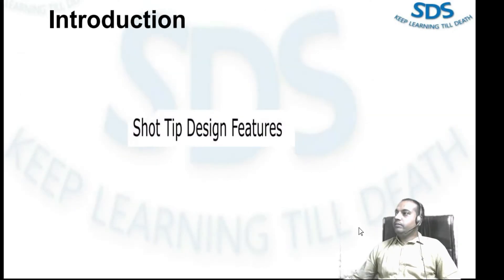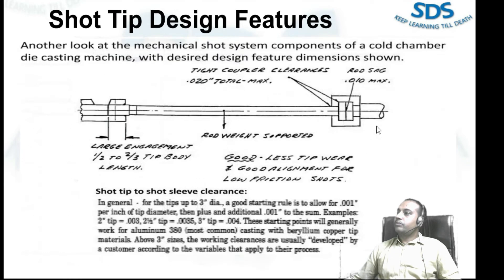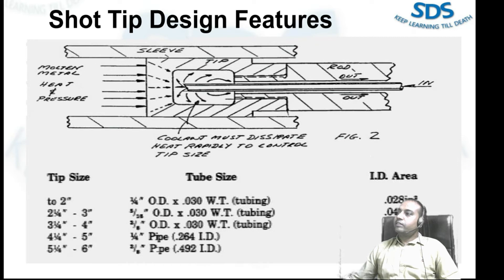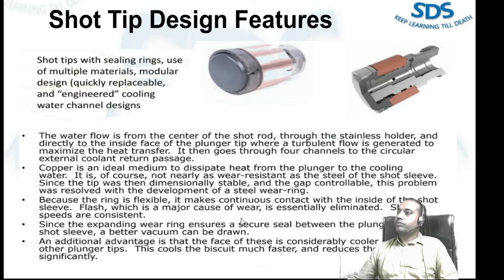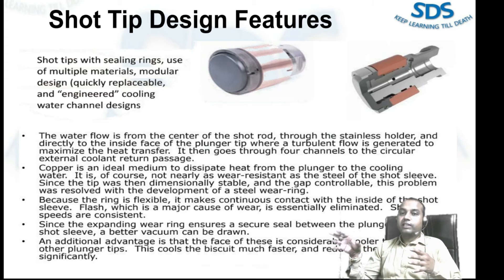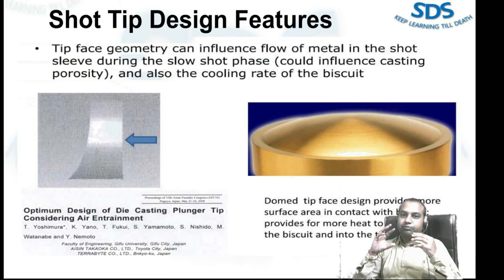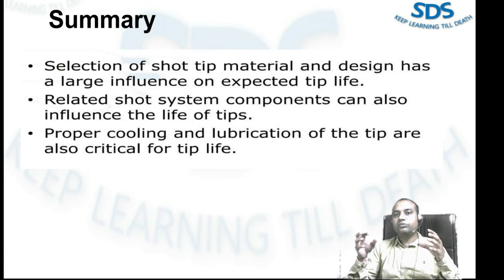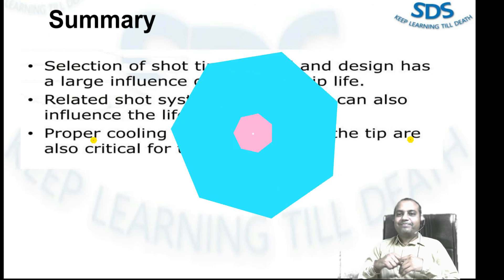PLUNGER TIP DESIGN (PART 3) | plunger tip design for die casting machine | Bharat Sharma | sds